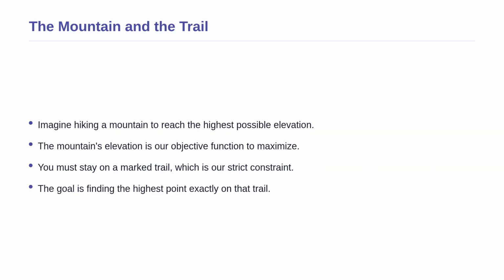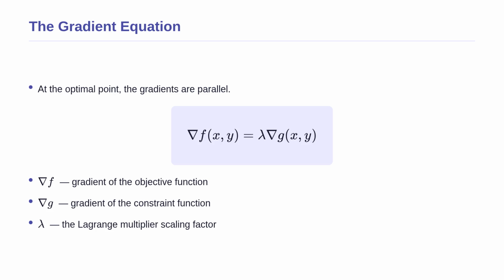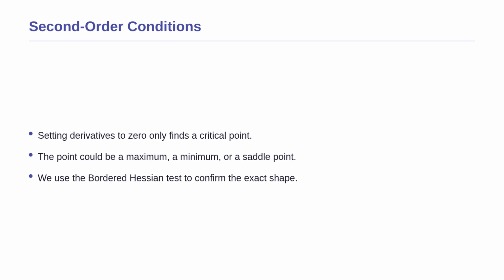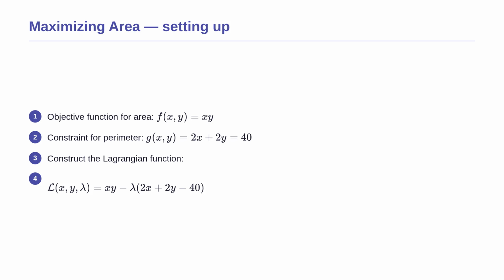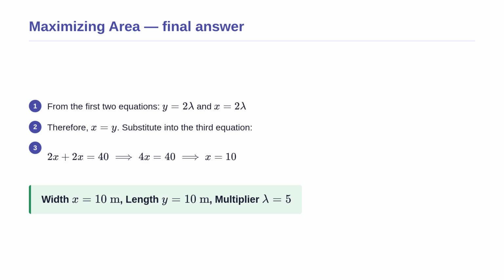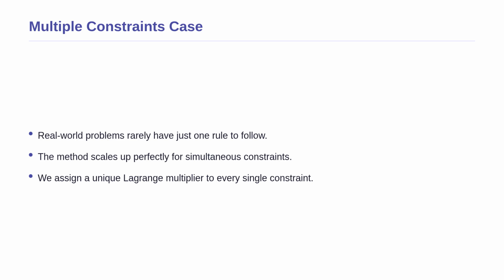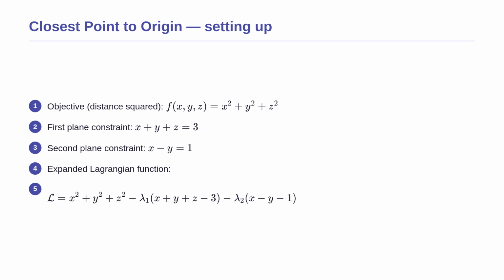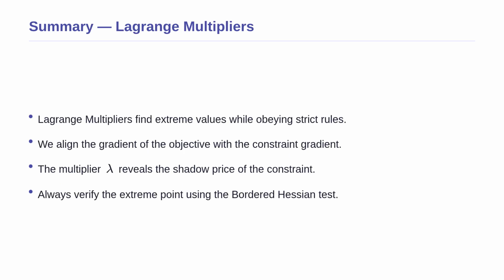Calculus - Lagrange Multipliers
Video lecture on Lagrange Multipliers for Calculus.